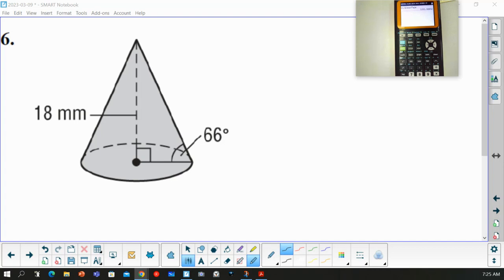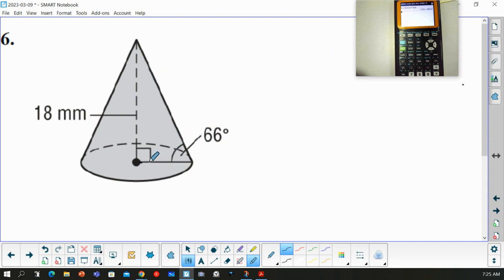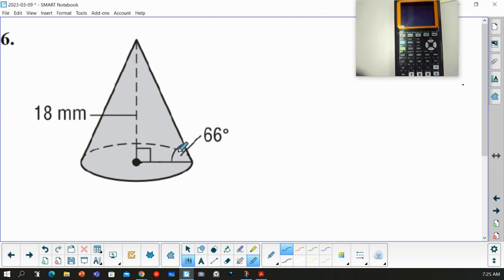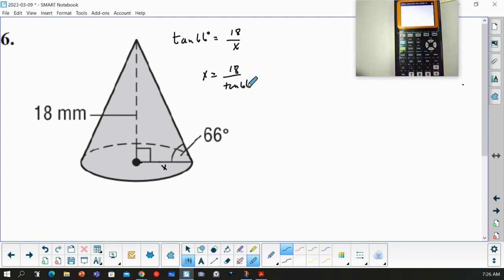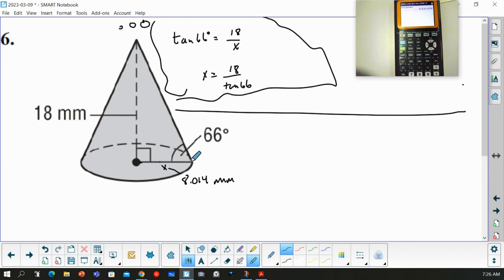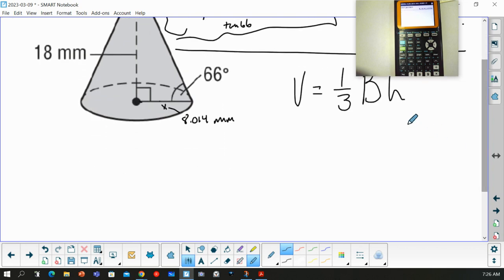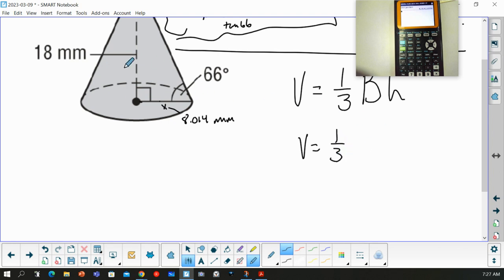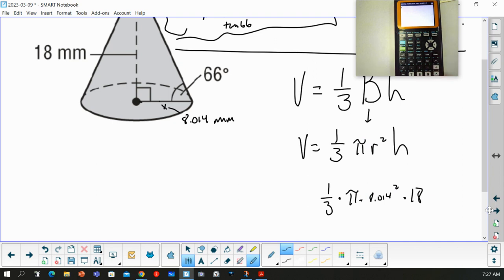Geometry 11 3 Skills Practice Number 6